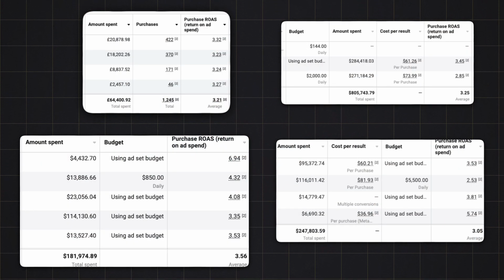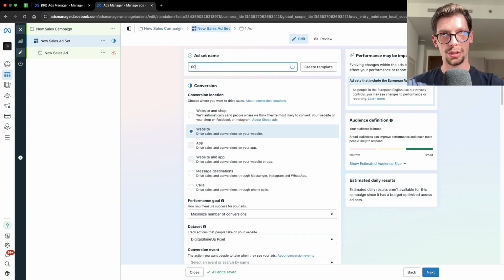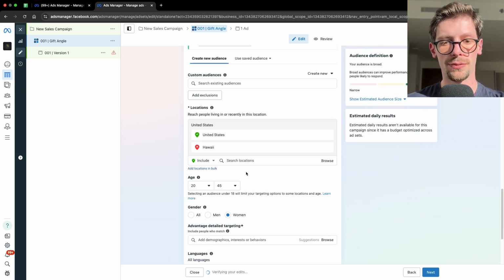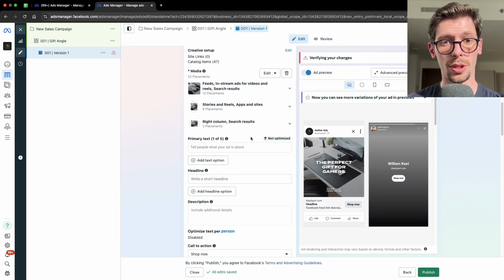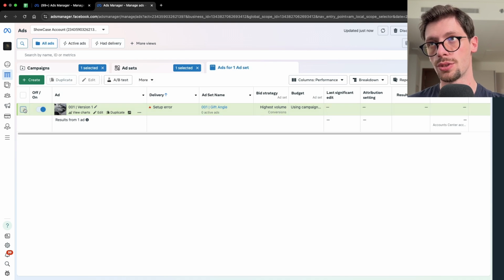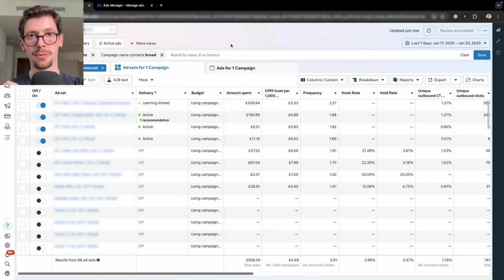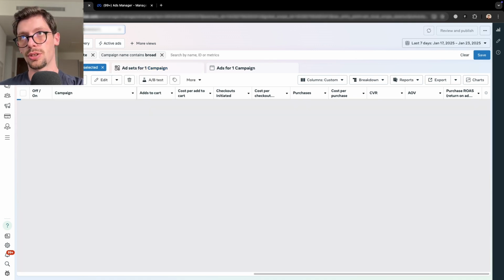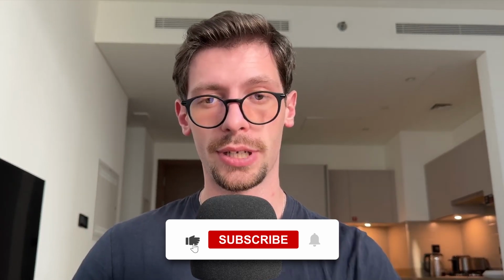Facebook Ads For Beginners (2025 Complete Guide)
In this video, I walk you through a complete Facebook Ads guide for beginners in 2025.

I cover everything from setting up your first campaign and choosing the right objectives to targeting the right audience and optimizing your ads for better results.

You’ll learn the latest Facebook Ads strategies, budget recommendations, and common mistakes to avoid when running paid ads.

Whether you’re new to Facebook advertising or looking to improve your ad performance, this step-by-step guide will help you get started.